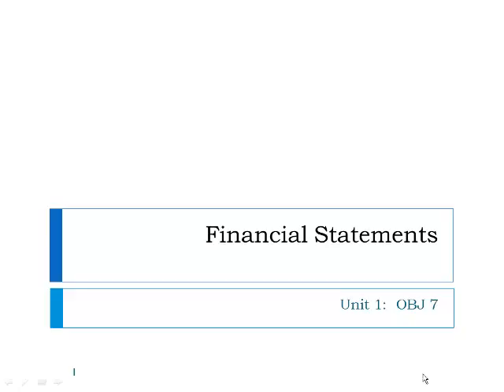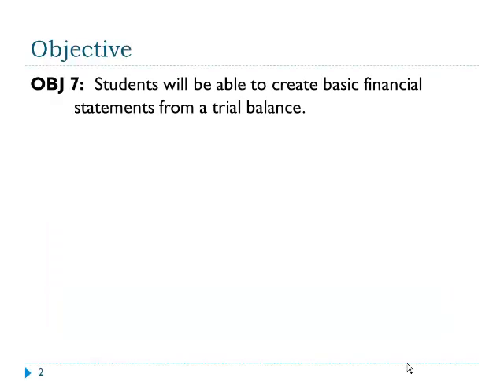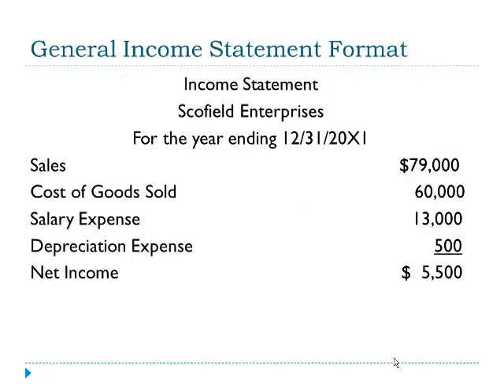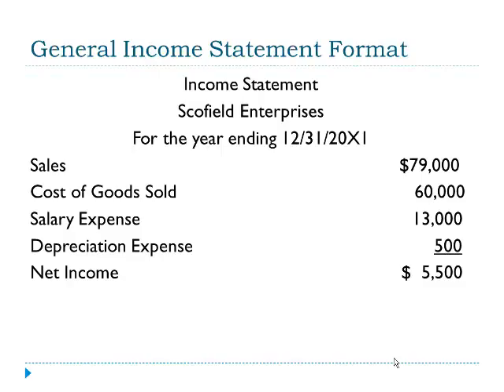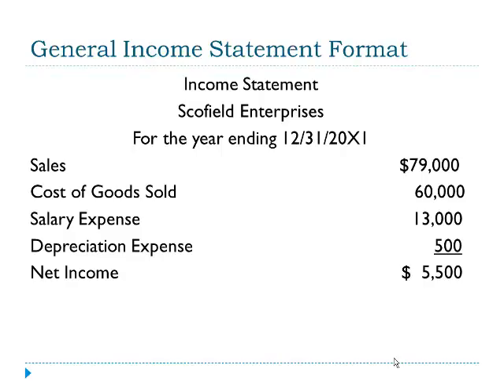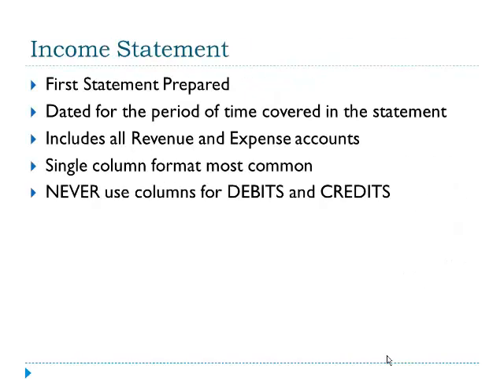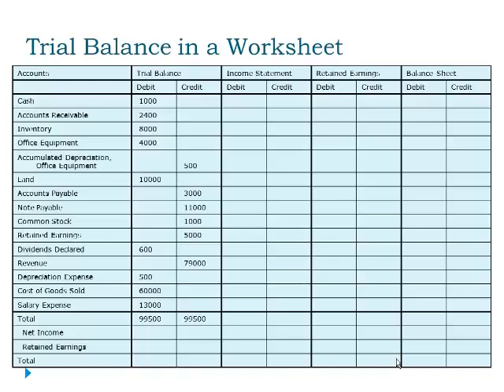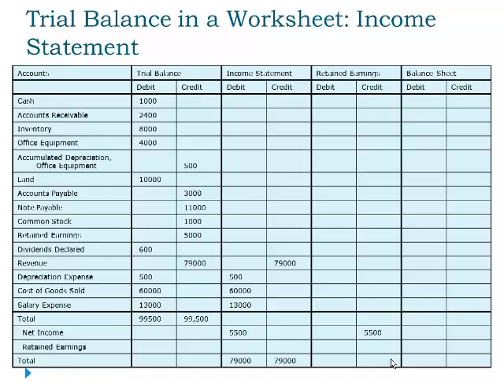ACCT 3310 Unit 1 Obj 7